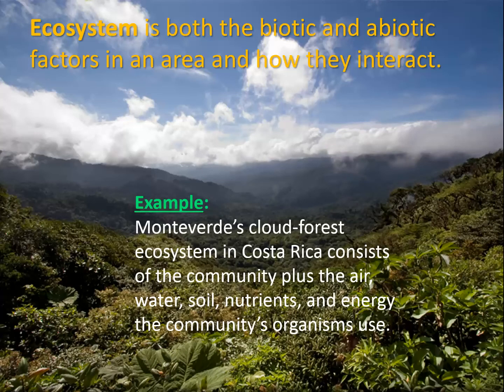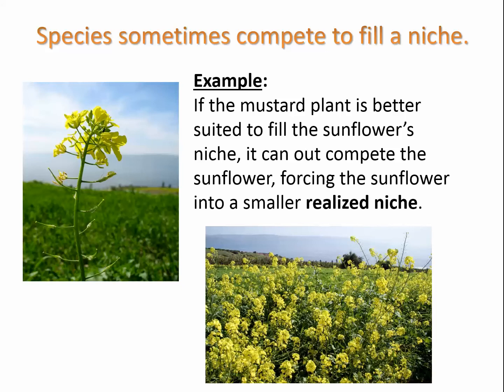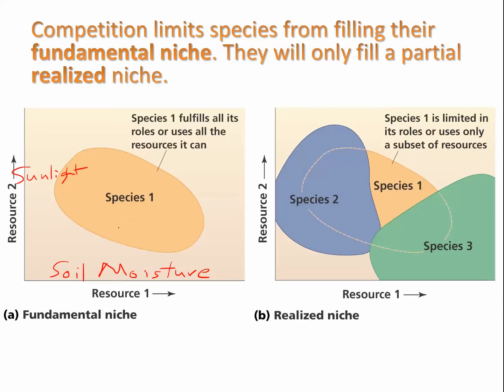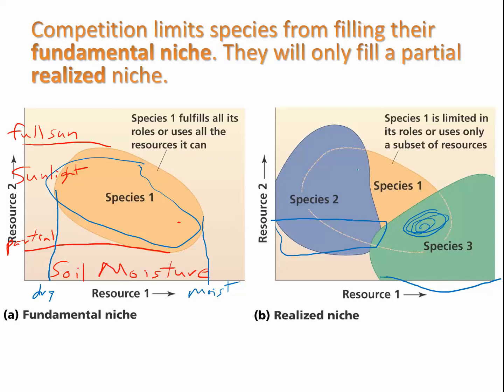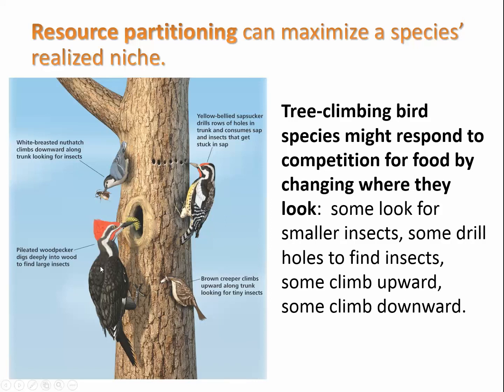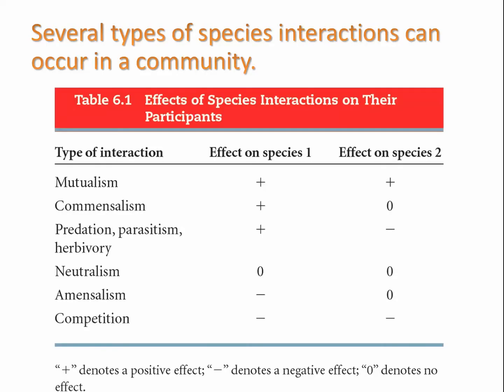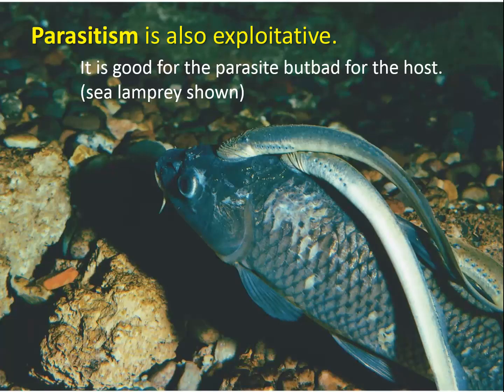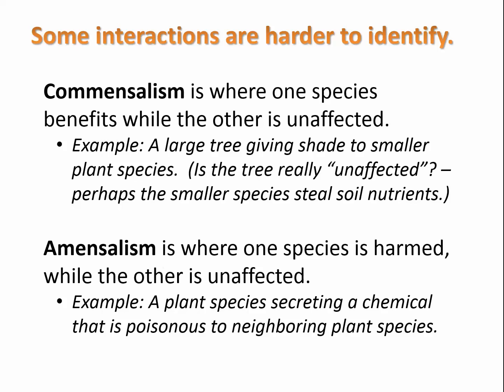Species roles in ecosystems